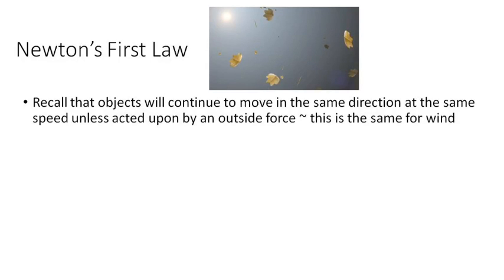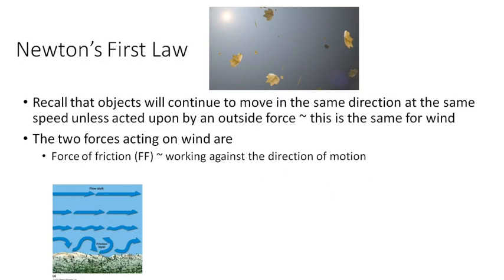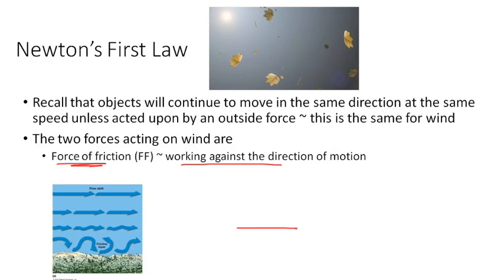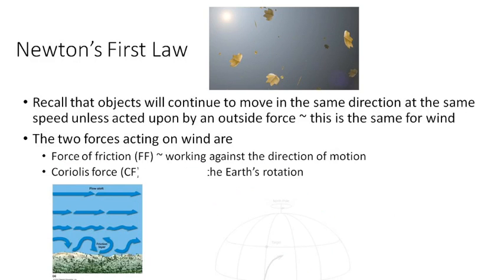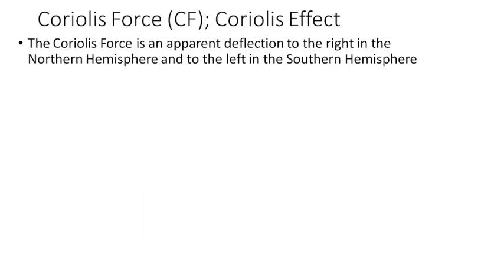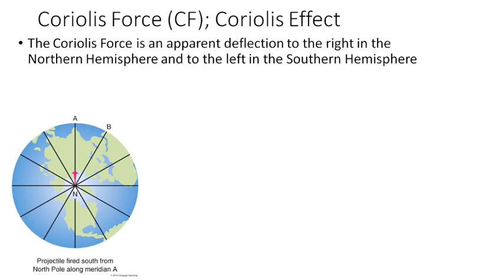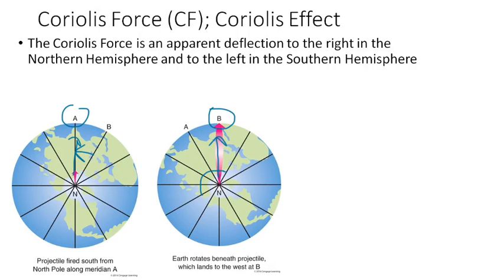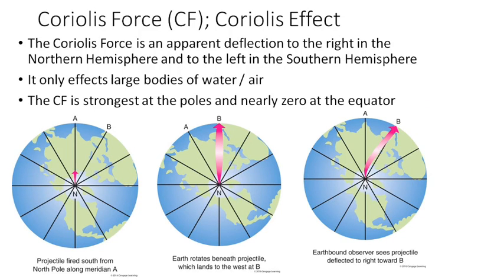PHS120 U4 Pt4 E Coriolis Force